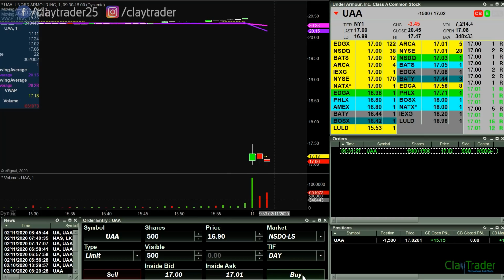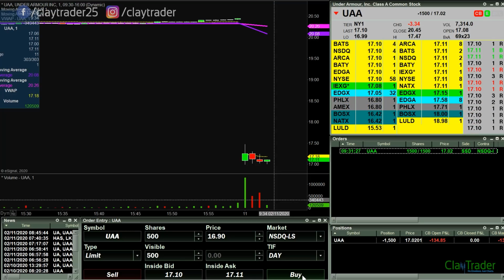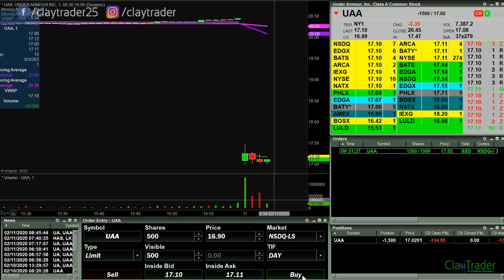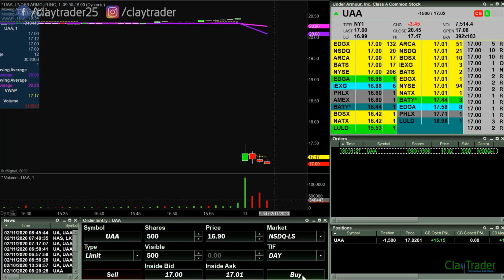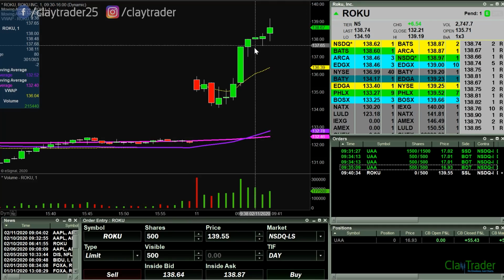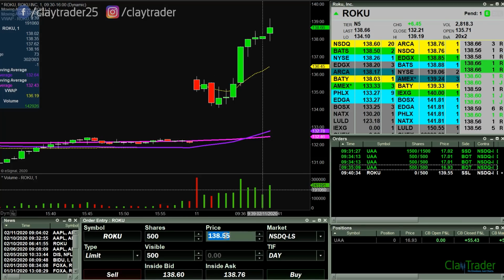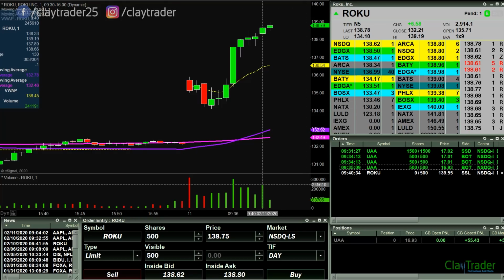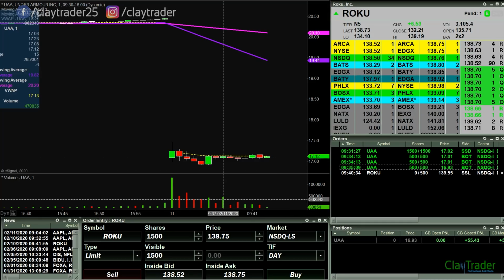[LIVE] Day Trading | Day Trader Annoying Reality. (Learn to Be Prepared!)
Well... as awesome and freeing as it can be to work from home and make money online as a day trader, this is not always the case. It would be nice if each day produce massive sums of money while you work from home, but the reality of being a day trader is sometimes your trading strategy just does not go as smooth as you would prefer. Does that make you a bad trader? Absolutely not! For those of you who are new and just getting started in the world of the stock market and day trading, one of the most important learning lessons you need to remember is despite what social media may portray, day trading has it's annoying areas too. The solution to this "problem" is to be prepared for it and realize that you aren't doing anything wrong as a trader, it's simply a matter of "it is what it is".